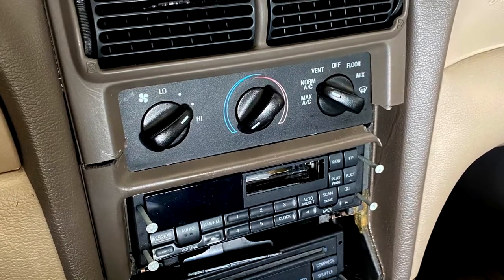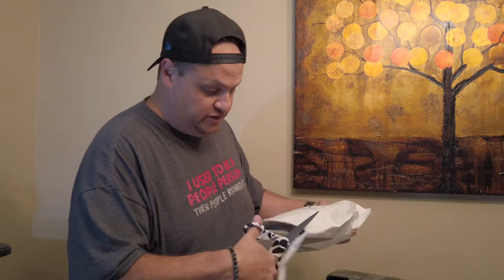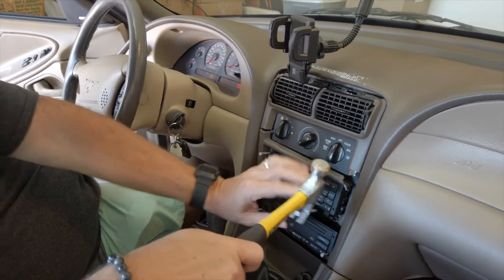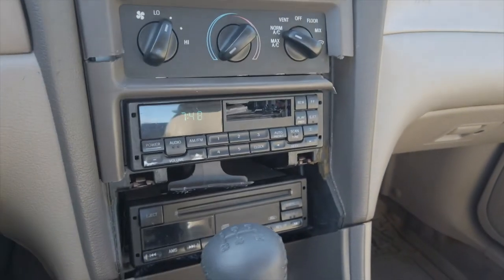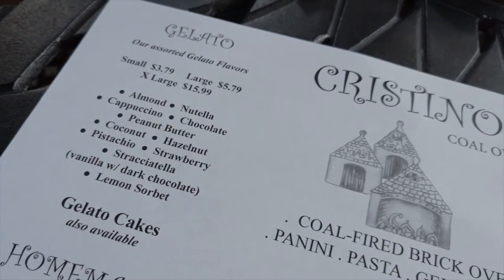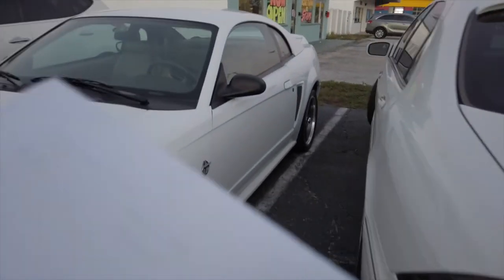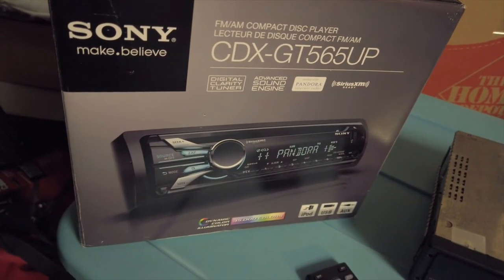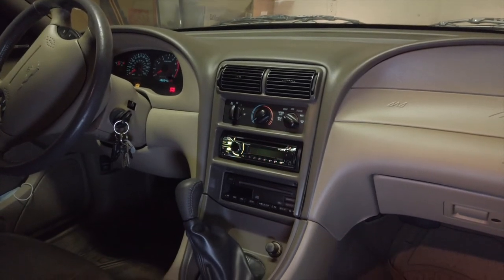New Car Stereo Installation & Mustang Dash Repair!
On this episode I do my first real customization since getting the Mustang! The dash and trim were in bad shape and I had a Sony head unit that I received as a gift years ago and never installed.  I visit the team at Car Tunes in Largo, Florida for the installation and grab a bite with my family at our favorite pizza spot in Clearwater, Florida Cristino's Coal Oven Pizza!  The installation was a success and sounds amazing.